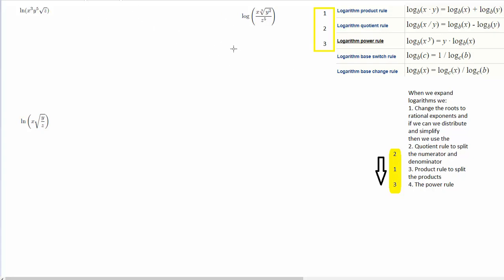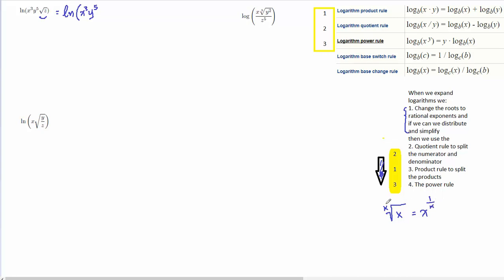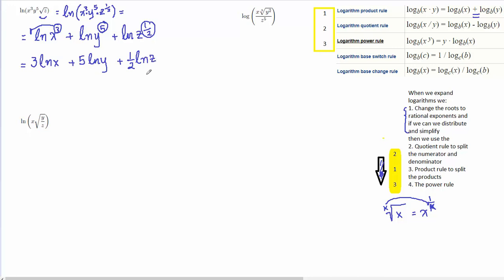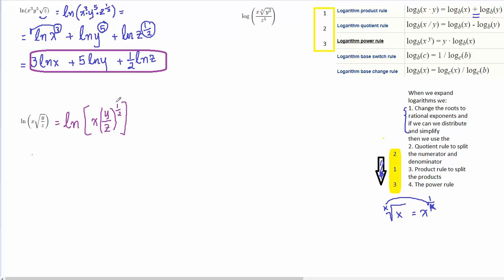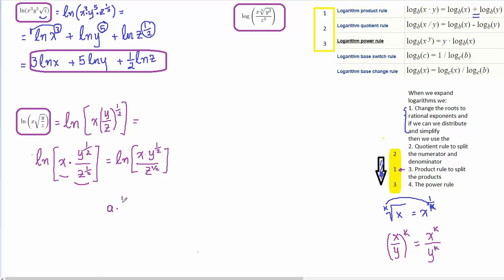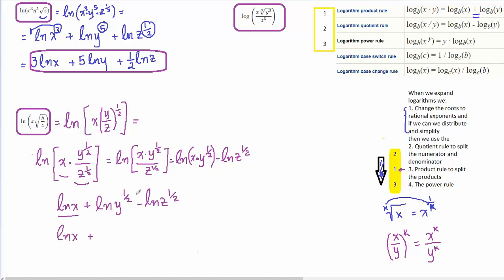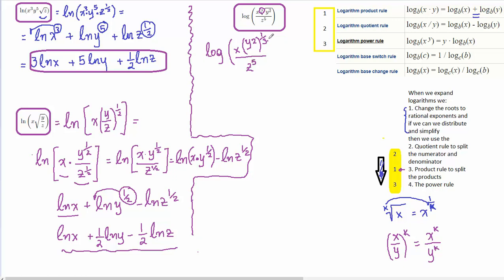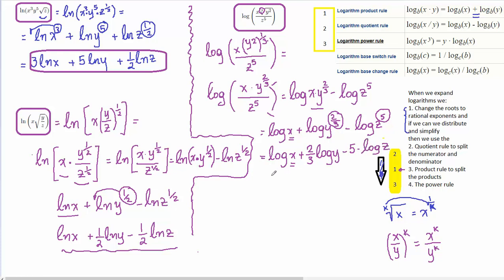Examples on expansion of logarithms